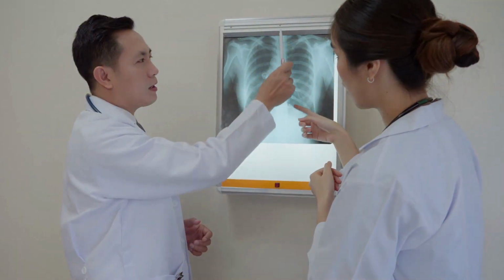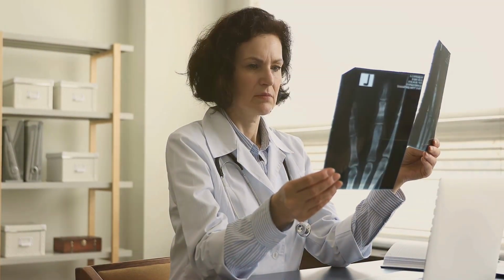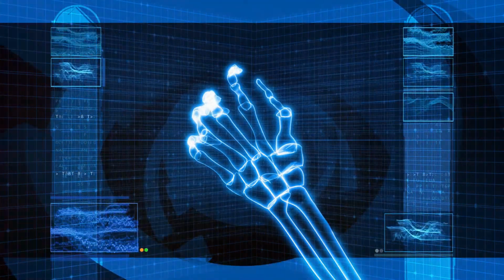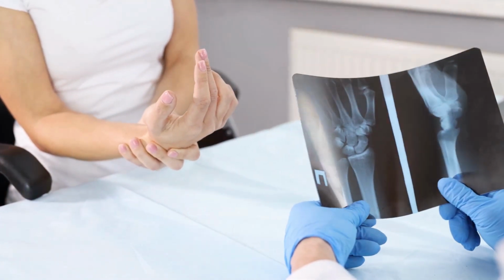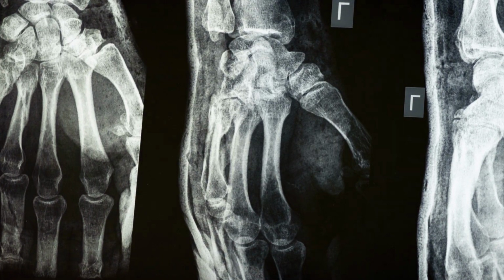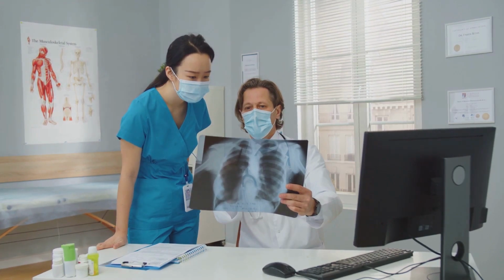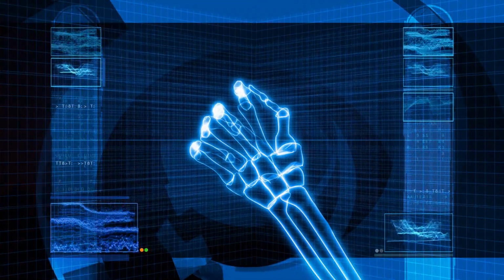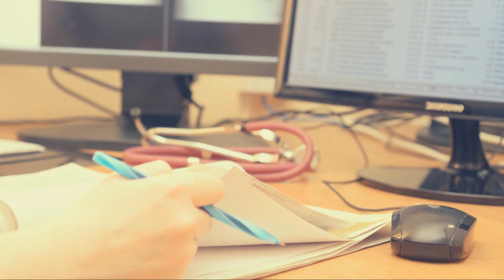Mastering Wrist X-ray Interpretation: A Step-by-Step Guide for Medical Students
Unlock the secrets of wrist X-ray interpretation with this comprehensive guide for medical professionals! Learn the significance of mastering wrist anatomy and the crucial role it plays in diagnosing and treating injuries. Discover the arrangement of the eight carpal bones and understand why accurate positioning in Posteroanterior (PA), Lateral, and Oblique views is essential for effective imaging. This video emphasizes the importance of confirming patient details, assessing image quality, and accurately identifying bones and abnormalities. Enhance your diagnostic skills and ensure better patient outcomes.

OUTLINE:

00:00:00 The Importance of Wrist X-rays
00:00:59 A Closer Look
00:01:42 Positioning for Wrist X-rays
00:02:34 PA, Lateral, and Oblique Views
00:03:37 A Step-by-Step Guide to Interpretation